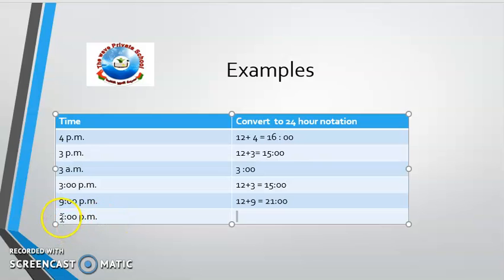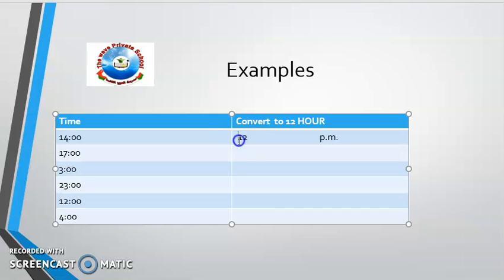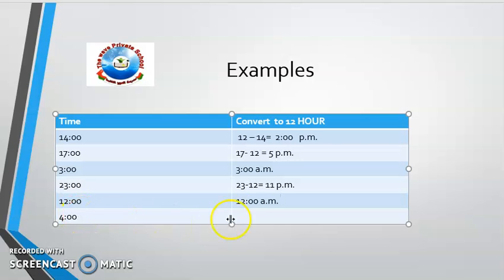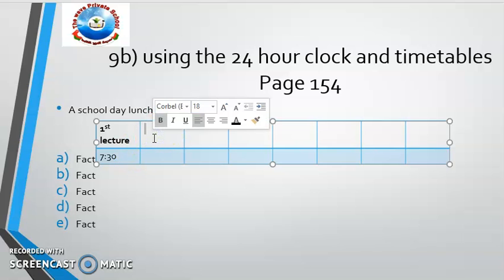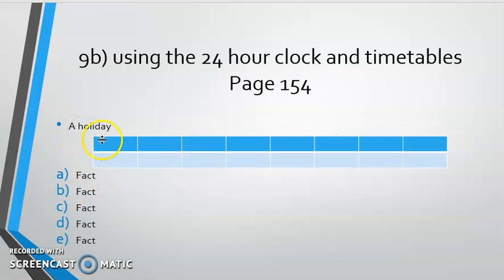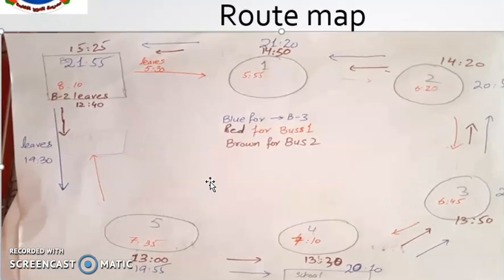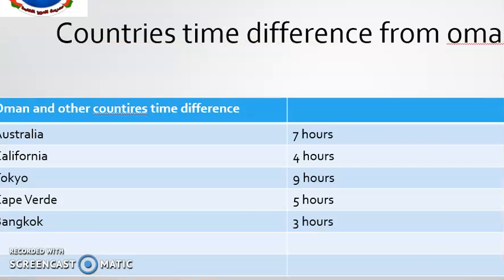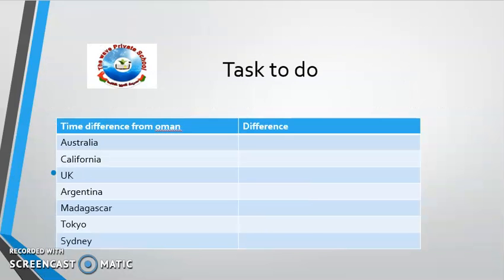VIDEO 1 PART 2 GRADE 6 MATH TIME AYESHA RIZWAN